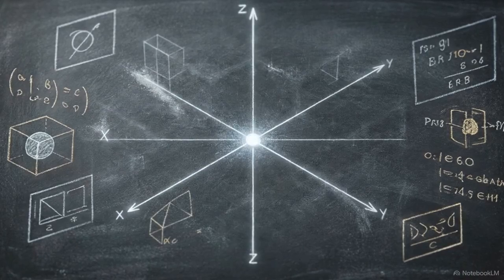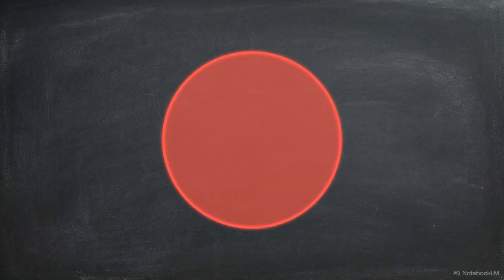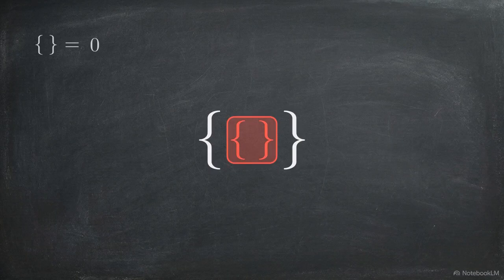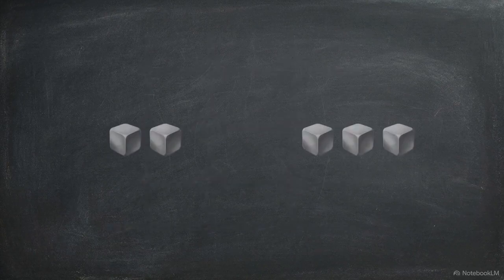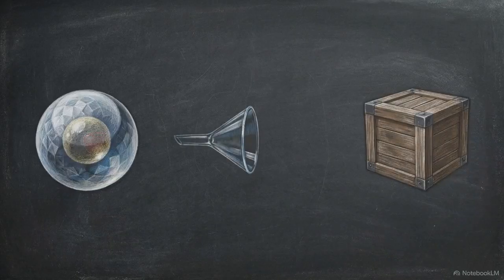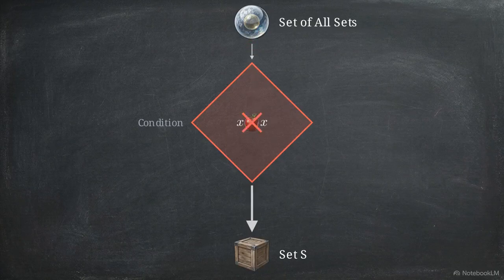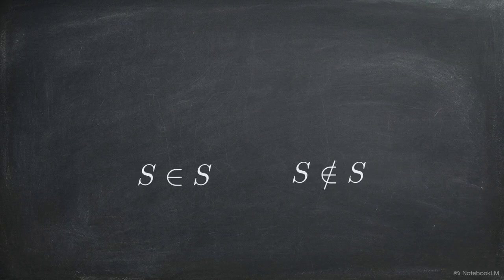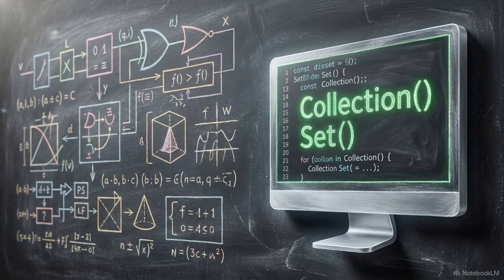Russell's Paradox and the Foundations of Set Theory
In the late 19th century, mathematicians like Georg Cantor and Richard Dedekind aimed to use set theory as the absolute foundation of mathematics, even defining natural numbers through set-based constructions. This logical framework relies on basic operations such as unions, intersections, and set comprehension to build complex structures from the empty set. However, Bertrand Russell exposed a critical flaw in this system known as Russell’s Paradox, which proves that a set of all sets cannot logically exist. By demonstrating that such a collection leads to an impossible contradiction, Russell showed that not every grouping of items qualifies as a formal set. To maintain mathematical consistency, modern theory distinguishes between sets and classes, ensuring that new sets are only derived from previously well-defined sets. Ultimately, this discovery forced a rigorous reevaluation of how mathematical logic is structured to avoid inherent paradoxes.